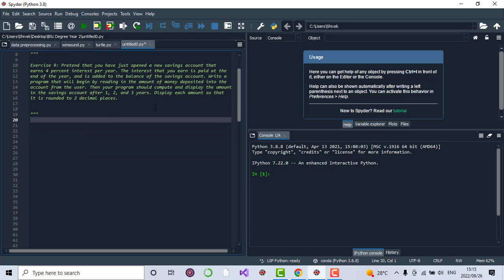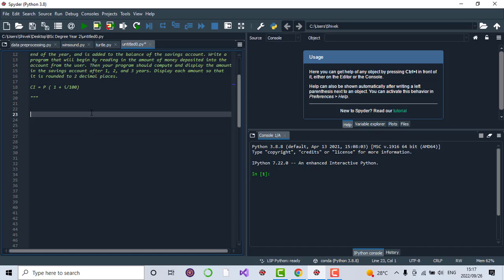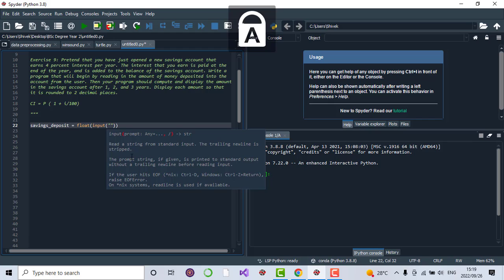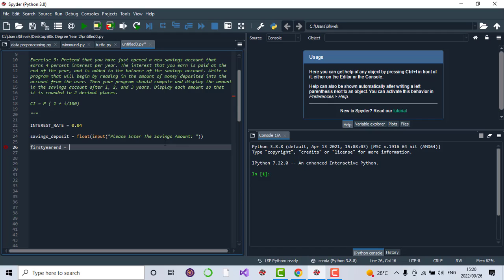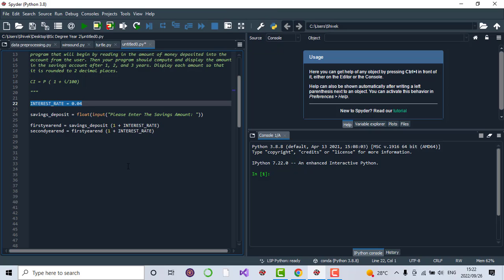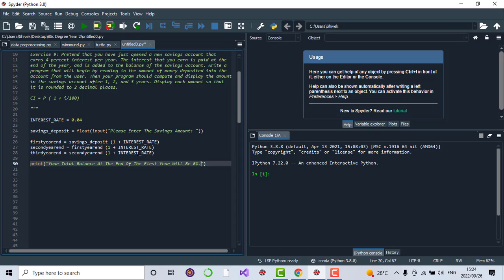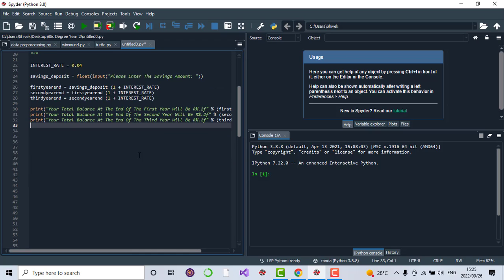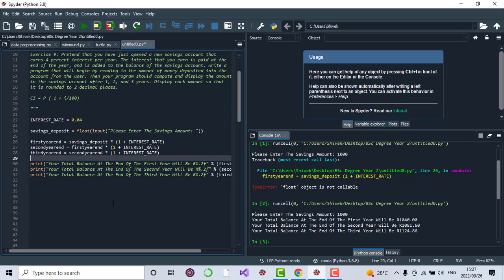Python Exercise Tutorial Series | Exercise 9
I hope you are all keeping well. This video will look at the ninth exercise in our Python Exercise Tutorial Series.